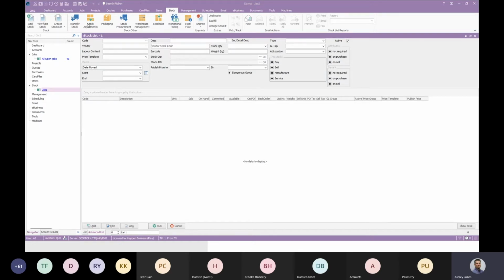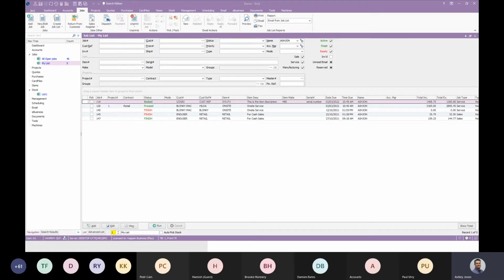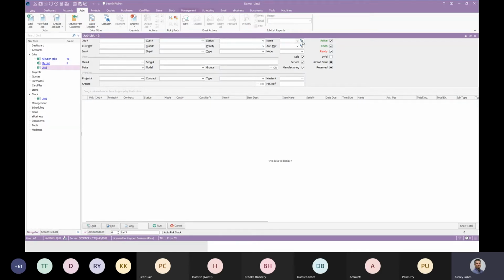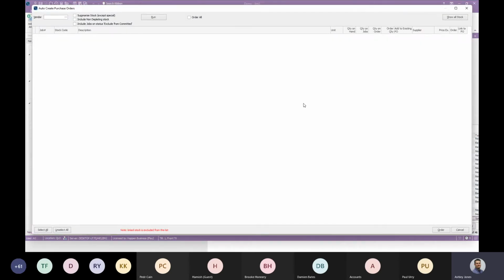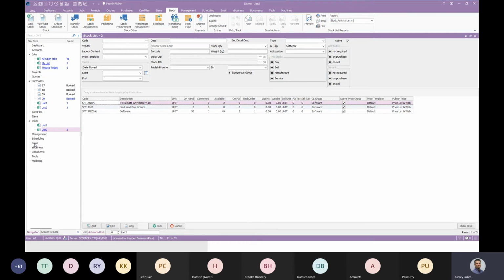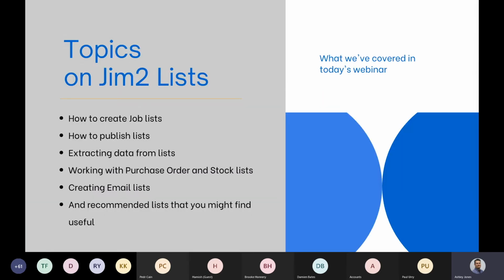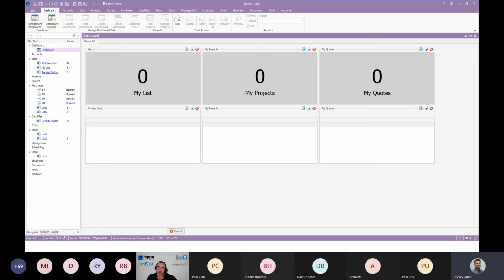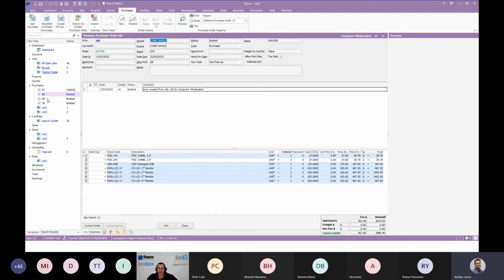[Webinar] Introduction to lists in Jim2 Business Engine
Join Ashley as he steps through key Jim2 Lists that may be useful to your business, including Job Lists, Email Lists, Purchase Order Lists and more.

We recommend adjusting the video quality setting to 1080p for the best viewing experience.

00:00 - Welcome
03:16 - Creating a basic Job List
05:46 - Tip to Auto Pick Stock
06:04 - How to exclude a status in your Job List
06:47 - Quick overview of advanced list options
07:40 - Creating a pinned and named Live List in Jim2
09:15 - Creating your own active jobs list
09:38 - Creating and publishing lists to other Jim2 users
12:28 - Additional list columns to add/remove in your list
13:40 - Example of a job list in action
14:53 - Introduction to Purchase Order Lists
17:50 - Example of a purchase order list
18:45 - How to Auto-create Purchase Orders
20:28 - Introduction to Stock Lists
22:09 - Update non-report groups and pricing templates
24:46 - Introduction to Email Lists/Managing Group Inboxes
26:35 - Creating a search list
27:53 - Group data by column headers and export data
29:14 - Session Summary
30:20 - Q&A Session